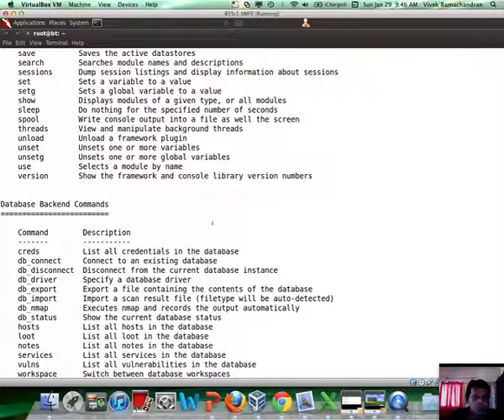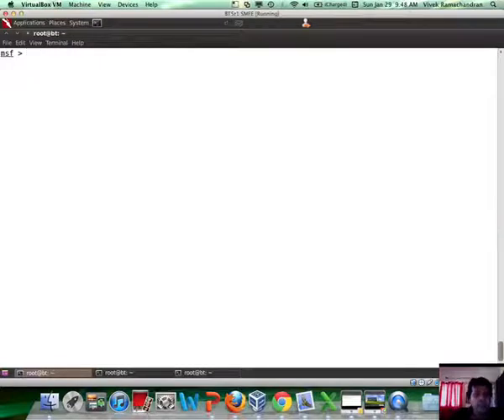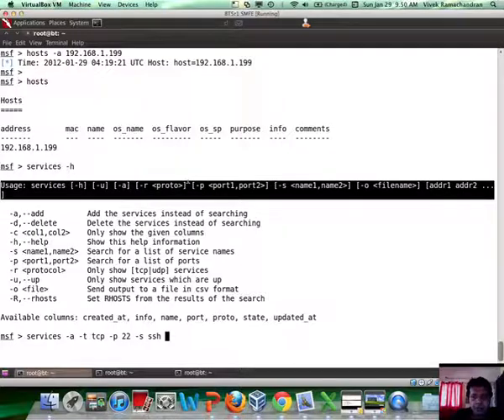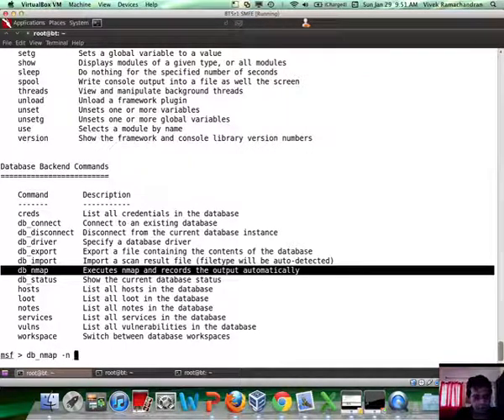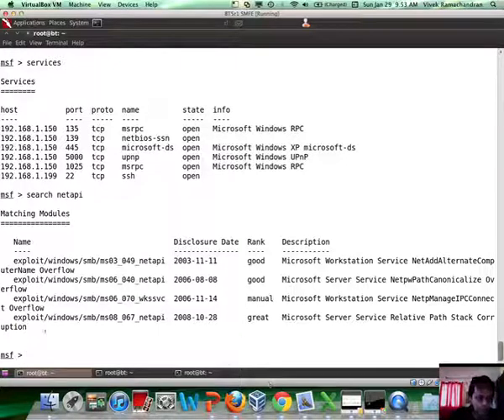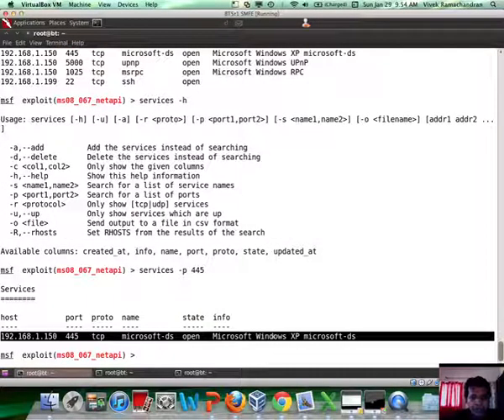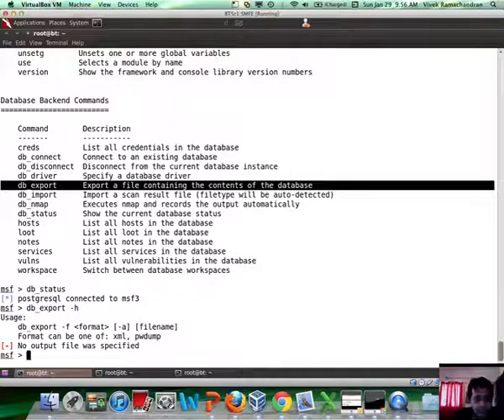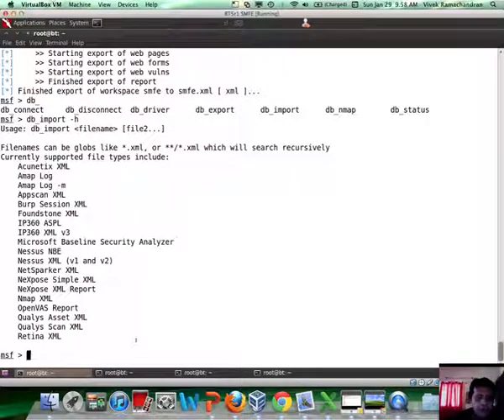SecurityTube Metasploit Framework Expert Part 21